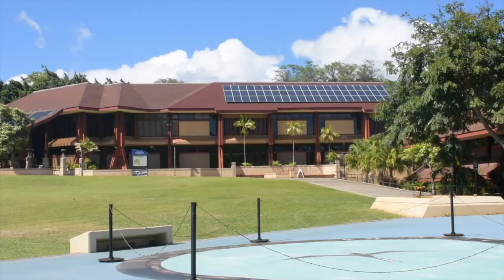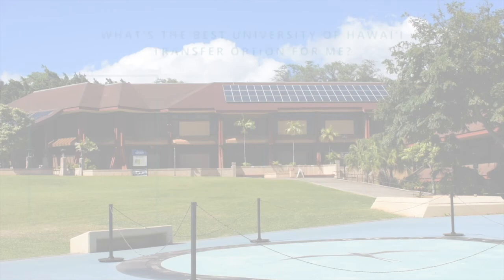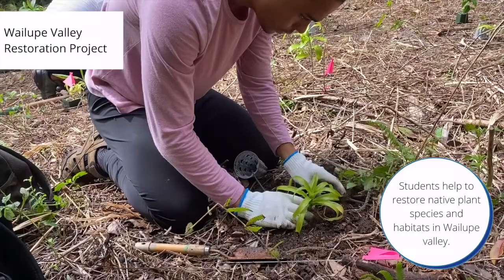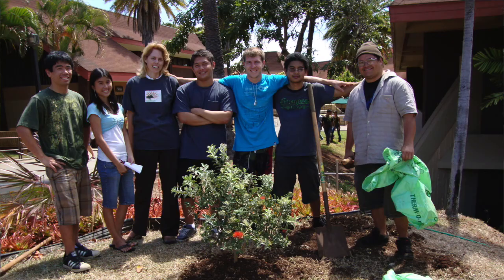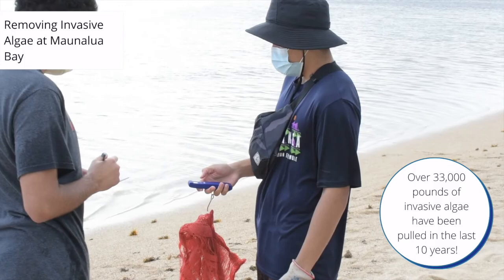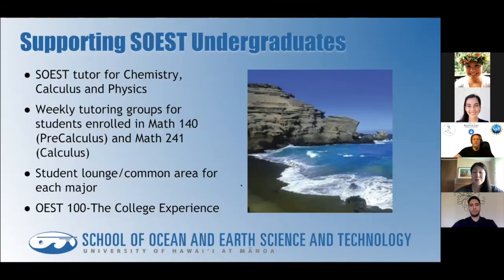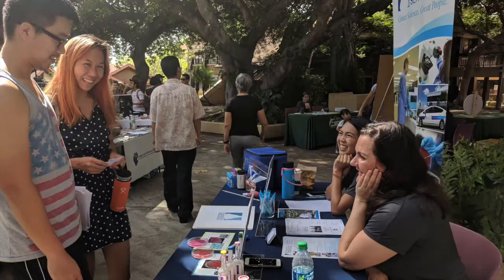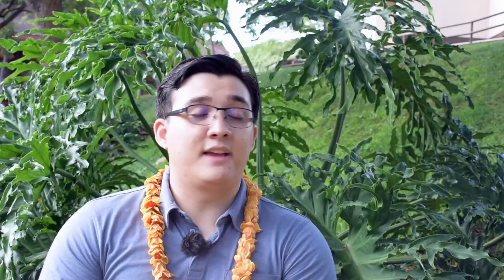Kapiʻolani Community College STEM Program